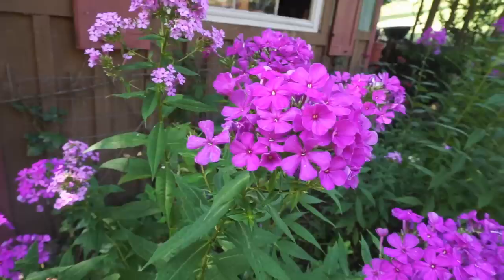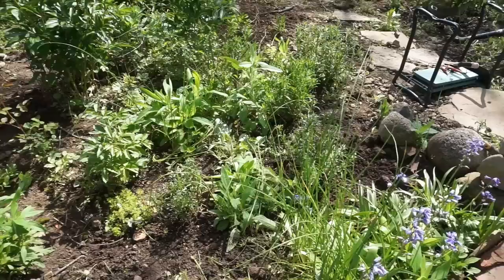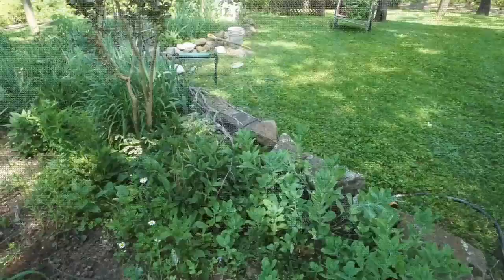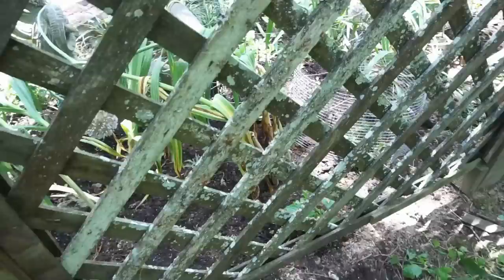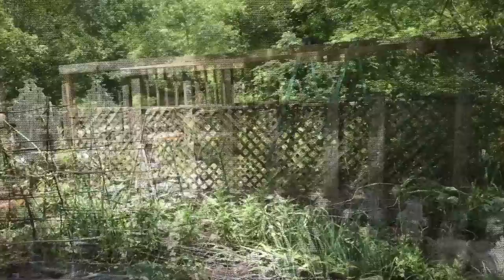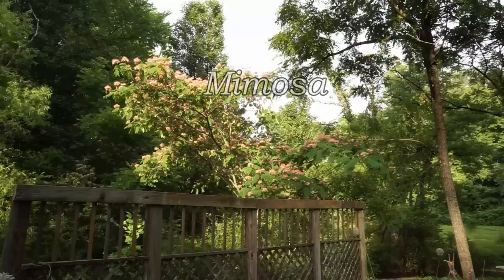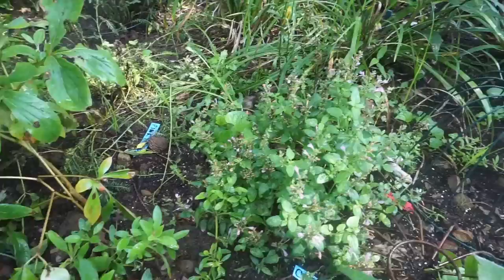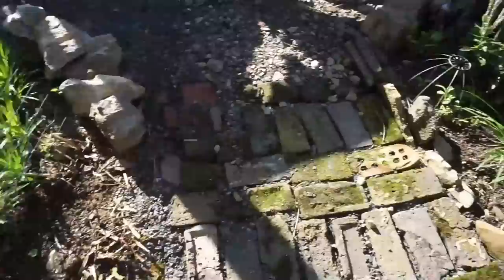Cottage Garden Restoration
Come along with me as I take you from start to finish in a rather large garden revival. A garden ignored for almost 2 years had become a jungle of wild vines, weeds, broken trellis's and all kinds of whatnot. It was a sometimes tedious but worthwhile work to pull this space back together, but I think I've restored it to some of it's former beauty.
 UPDATE on the odd Coneflower: many of you have noted this Coneflower is afflicted with Asters Yellow virus; I'm afraid you were correct and I must remove the plant from the garden lest it effect all the other around it. So sad, I kinda liked the odd looking fellow.
Time stamps:
00:00  intro
1:13   A garden intro
2:12  Restoring Kizzy's Garden. "BEFORE" video in May
3:28  Start with a plan
6:03  WEEDS! weeks 3-4
8:46   Update on Week 5/ Flowers in Bloom
10:49  Hummingbird Moth
11:18   Building a Garden Settle Bench
14:00  Rebuilding the Long Lattice Trellis
19:29  Making Dahlia/ Plant supports
22:13  The shady side Plantings
25:27  Plantings on the Sunny side
32:30   Wrapping it up